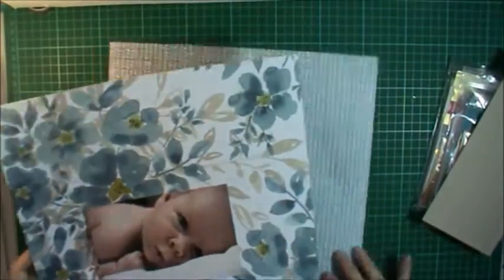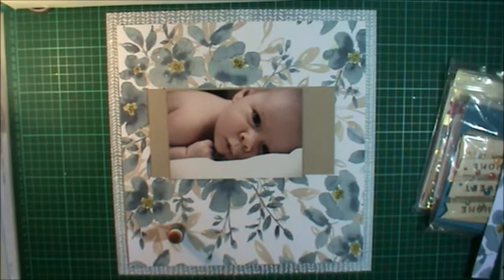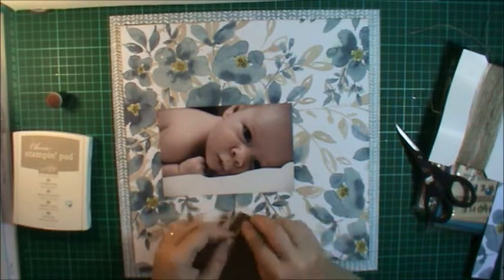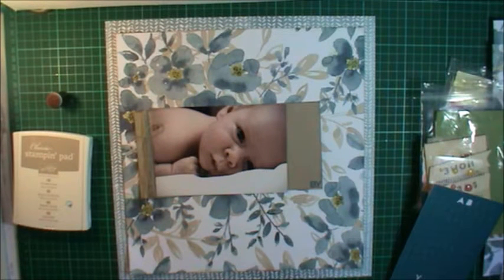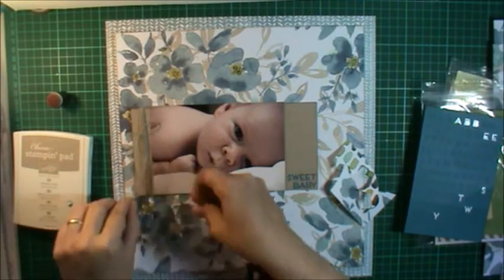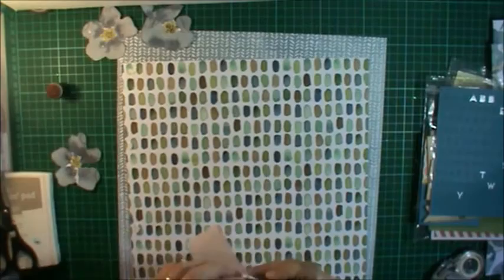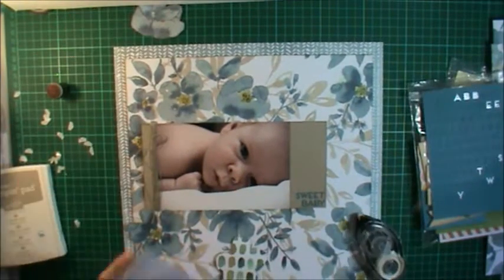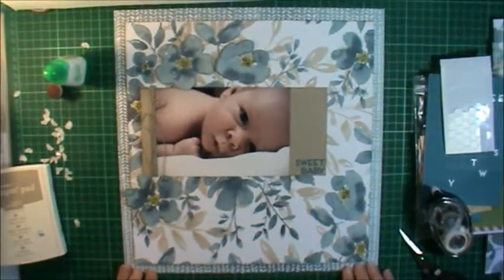Scrapbook Process Video - Sweet Baby #20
Layout featuring Stampin' Up!s beautiful DSP English Garden.